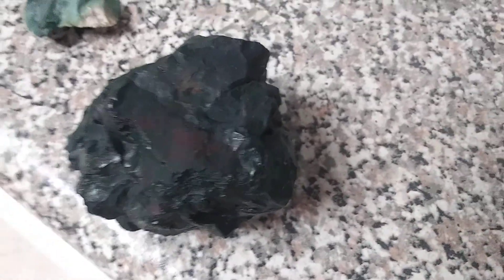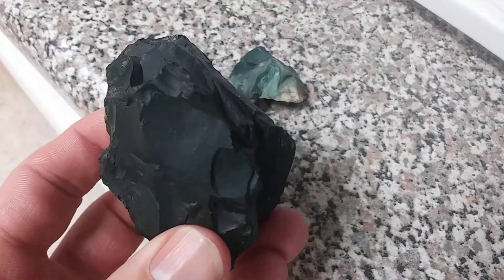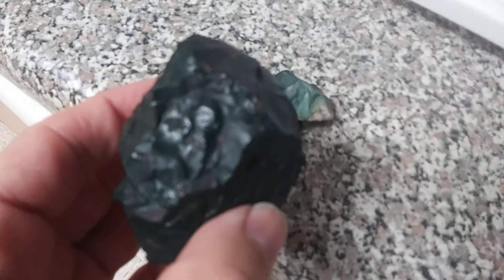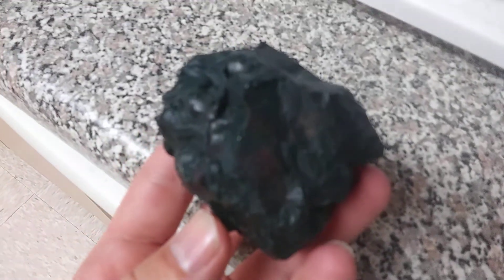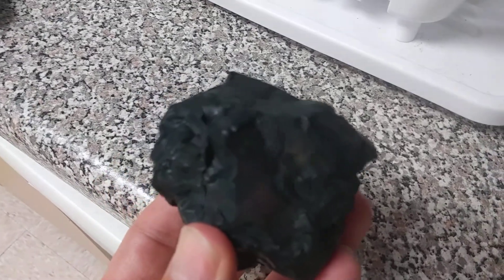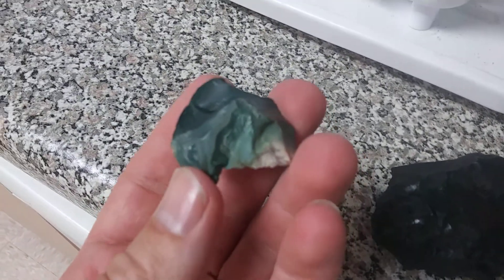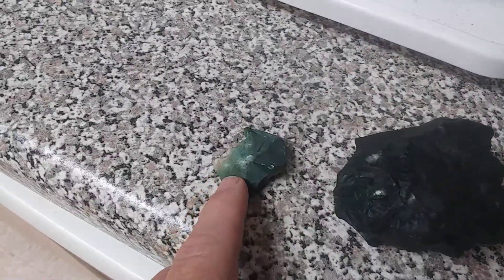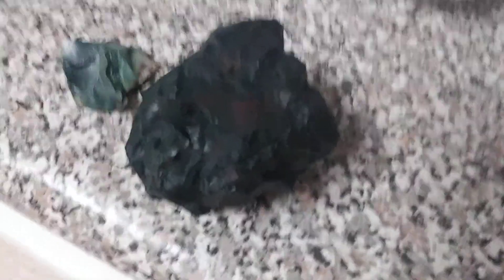Green Jasper After a run through the dishwasher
I call it Jasper, but it may be something else, either way its really cool to find. I find it at the lake where their are lots of red, brown and yellow Jasper; as well as mixed color with quartz swirled in them too. Maybe some are agate-jaspers. This was the largest green one I ever found, so cool. If you know it is something other then Jasper, let me know, thank you. Going in acid for a week to shine it up. Enjoy. Love Chris